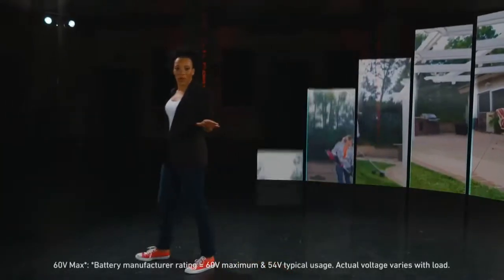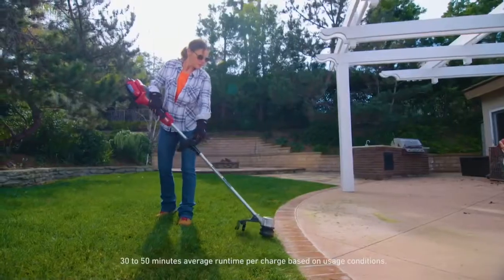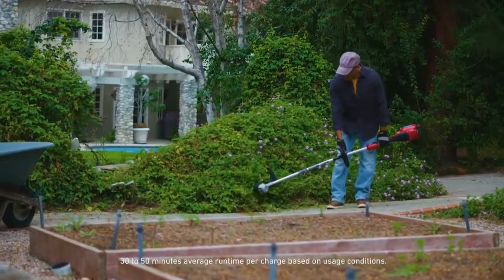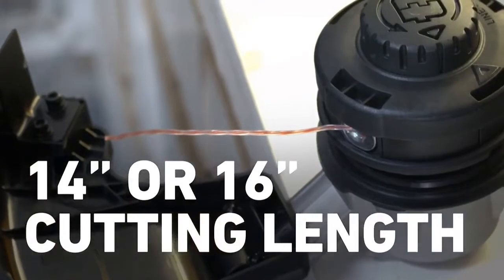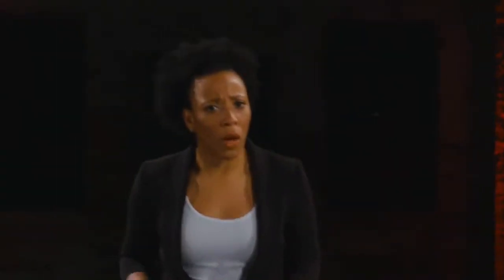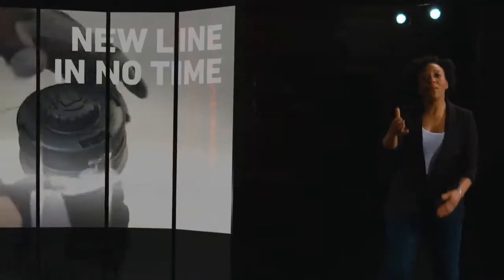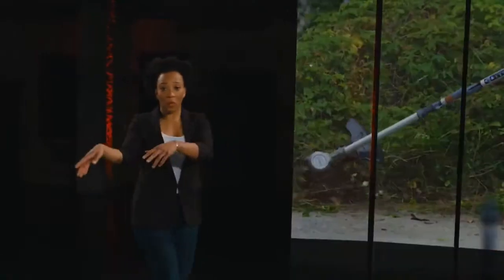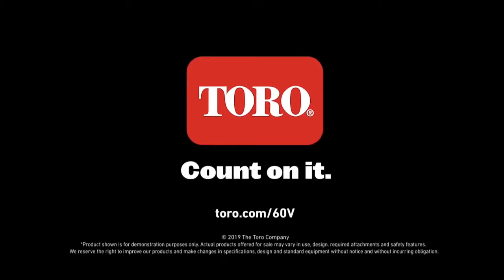Toro 60V Battery String Trimmer